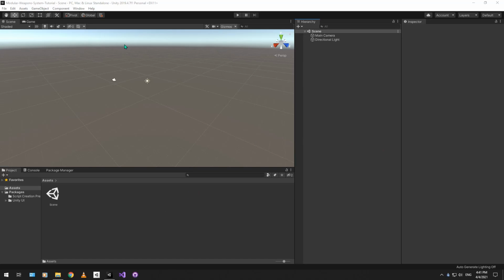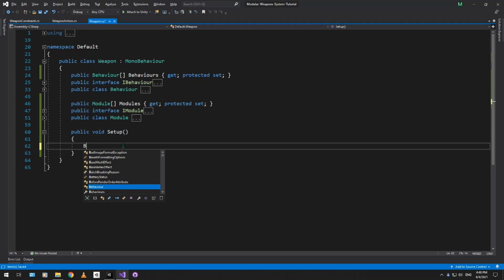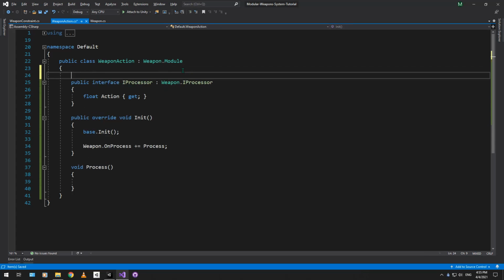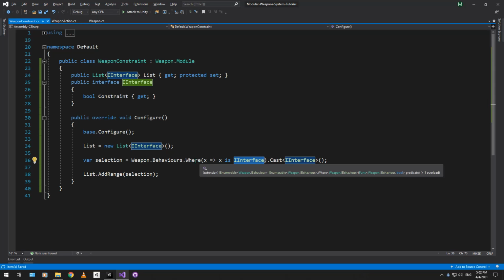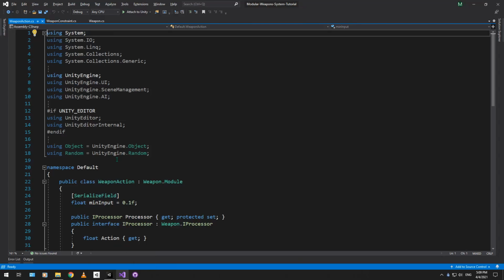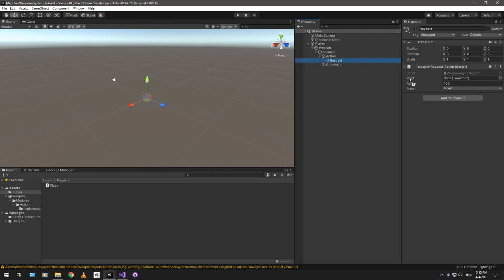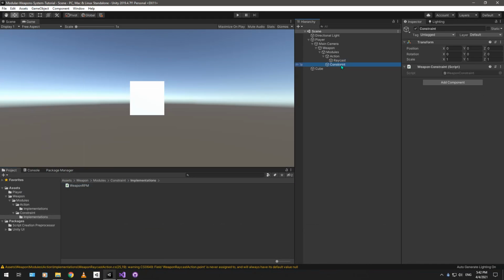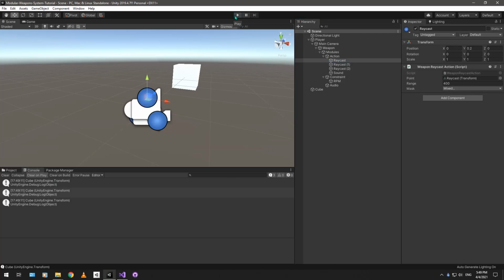Unity Modular Weapons Tutorial Part 1 - Initial Setup and First Modules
The first initial setup of the modular system.